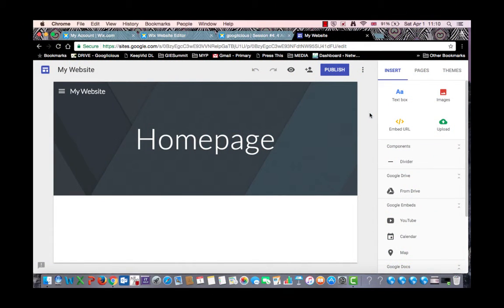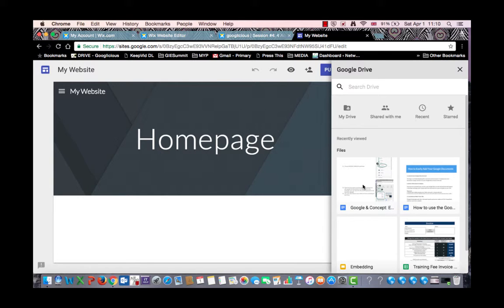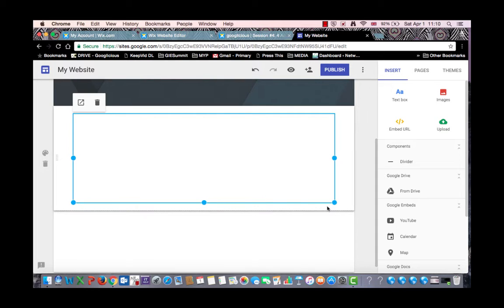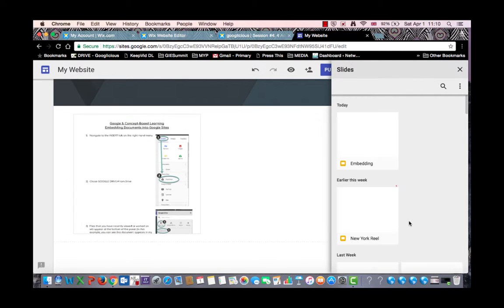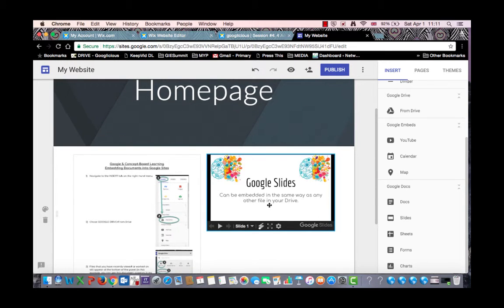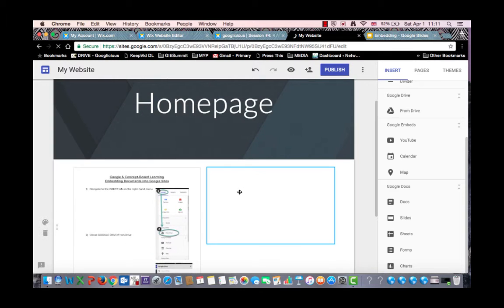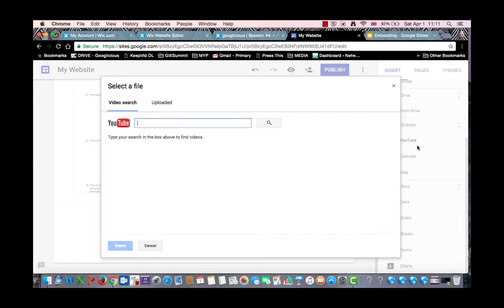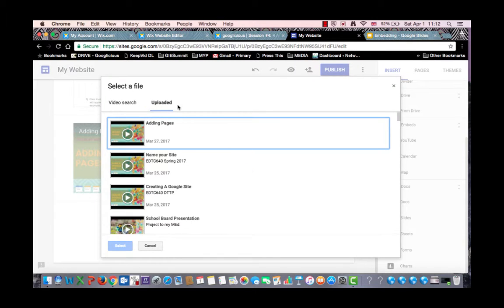Embedding GSuite Apps